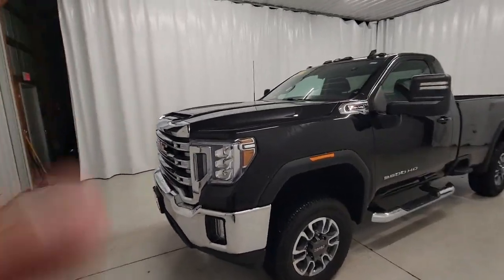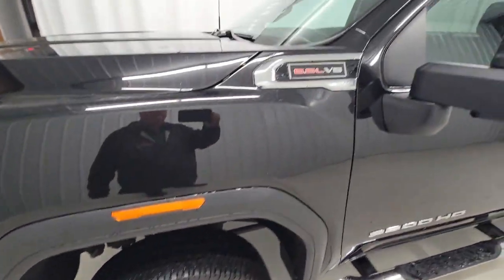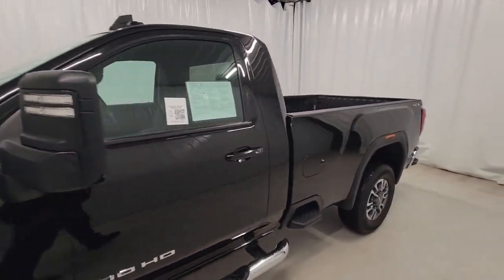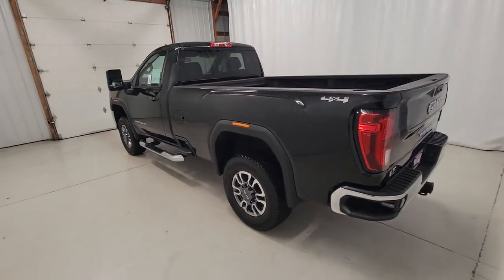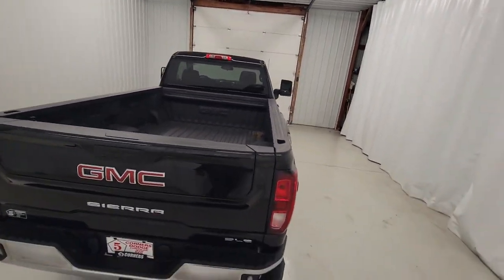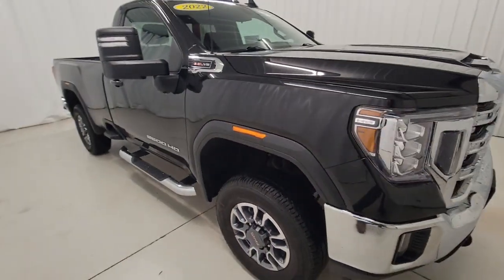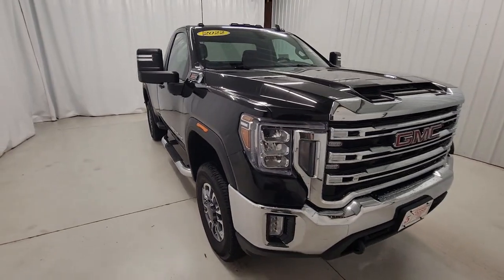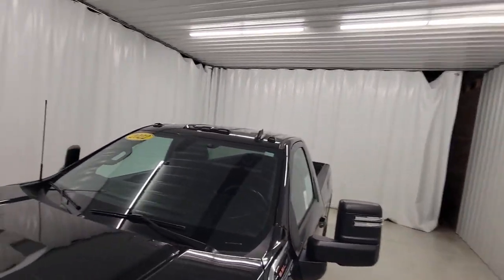2022 GMC Sierra 3500HD West Bend, Germantown, Hartford, Mequon, Menomonee Falls, WI 43117A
Ebony Twilight Metallic Used 2022 GMC Sierra 3500HD SLE available in Cedarburg, Wisconsin at 5 corners CDJR. Servicing the Germantown, West Bend, Hartford,Mequon,Menomonee Falls, WI area:

5 Corners CDJR
1292 Washington Ave

Ebony Twilight Metallic 2022 GMC Sierra 3500HD SLE 4WD 6-Speed Automatic 6.6L V8 6-Speed Automatic, 4WD, Black Cloth.brbrCorner Amazing! Recent Arrival! Odometer is 3846 miles below market average!brbrAwards:br  * ALG Residual Value
Preferred Equipment Group 3SA,3.73 Rear Axle Ratio,Front 40/20/40 Split-Bench Seats w/Lockable Storage,Cloth Seat Trim,10-Way Power Driver Seat Adjuster w/Lumbar,SLE Convenience Package,Preferred Package,Radio: AM/FM w/GMC Infotainment System,SiriusXM Radio,Radio: AM/FM w/Premium GMC Infotainment System,Electric Rear-Window Defogger,OnStar & GMC Connected Services Capable,120-Volt Instrument Panel Power Outlet,All-Weather Floor Liners (LPO),Spray-On Pickup Bed Liner w/GMC Logo,Deep-Tinted Glass,Front License Plate Kit,LED Cargo Area Lighting,Pickup Bed,Assist Step & Floor Liner Package (LPO),4 Round Chromed Tubular Assist Steps (LPO) (DISC),Snow Plow Prep/Camper Package,Integrated Trailer Brake Controller,Gooseneck/5th Wheel Package,Hitch Package (LPO),730 Cold-Cranking Amps/70 Amp-hr Auxiliary Battery,220 Amp Alternator,Skid Plates,Suspension Package,LED Fog Lamps,2-Speed Active Transfer Case,4-Way Manual Driver Seat Adjuster,GMC Connected Access Capable,Power Front Windows w/Passenger Express Down,Remote Keyless Entry,SiriusXM w/360L,Power Door Locks,Power Front Windows w/Driver Express Up/Down,4-Way Manual Passenger Seat Adjuster,Dual-Zone Automatic Climate Control,Compass Located In Instrument Cluster,Keyless Open & Start,Chrome Surround Grille w/High Gloss Black Mesh,Heated Driver & Front Outboard Passenger Seats,120-Volt Bed Mounted Power Outlet,Remote Vehicle Starter System,Heated Steering Wheel,Heavy-Duty 80 Amp Battery,2 USB Ports in Instrument Panel,Manual Tilt Wheel Steering Column,Manual Tilt-Wheel/Telescoping Steering Column,2-Speed Electronic Shift Transfer Case,Electrical Lock Control Steering Column,In-Vehicle Trailering System App,2-Speaker Audio System Feature,Hitch Guidance w/Hitch View,Steering Wheel Audio Controls,Unauthorized Entry Theft-Deterrent System,HD Rear Vision Camera,Rear Vision Camera Delete,Wi-Fi Hotspot Capable,Gooseneck/5th Wheel Prep Package,Apple CarPlay/Android Auto,4-Wheel Disc Brakes,Air Conditioning,Electronic Stability Control,Tachometer,Voltmeter,ABS brakes,Brake assist,Bumpers: chrome,Delay-off headlights,Driver door bin,Driver vanity mirror,Dual front impact airbags,Dual front side impact airbags,Front anti-roll bar,Front reading lights,Front wheel independent suspension,Fully automatic headlights,Heated door mirrors,Illuminated entry,Low tire pressure warning,Occupant sensing airbag,Outside temperature display,Overhead airbag,Overhead console,Panic alarm,Passenger door bin,Passenger vanity mirror,Power door mirrors,Power steering,Power windows,Rear step bumper,Remote keyless entry,Speed control,Steering wheel mounted audio controls,Tilt steering wheel,Traction control,Trip computer,Turn signal indicator mirrors,Variably intermittent wipers,Front beverage holders,2 Speakers,Compass,Front Center Armrest w/Storage,AM/FM radio: SiriusXM,Premium audio system: GMC Infotainment System